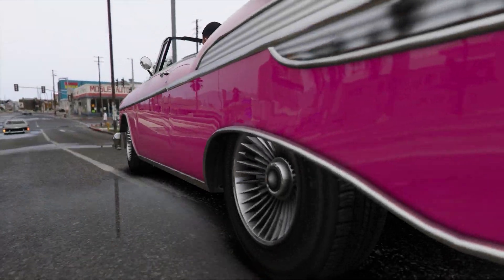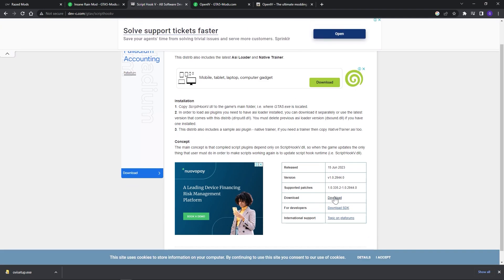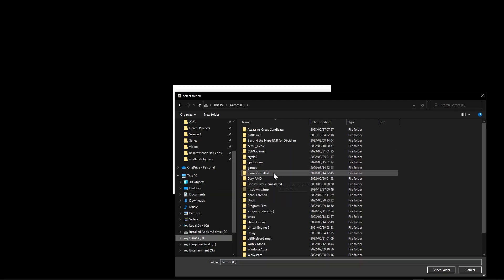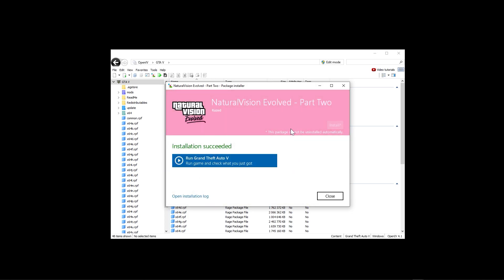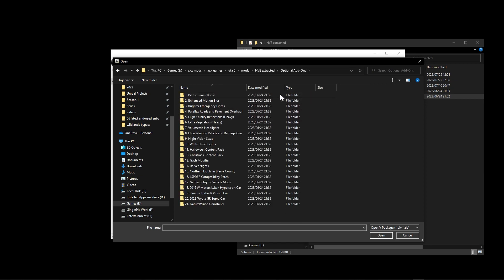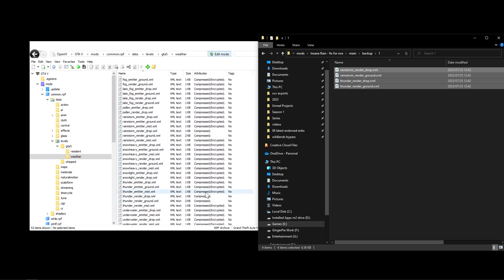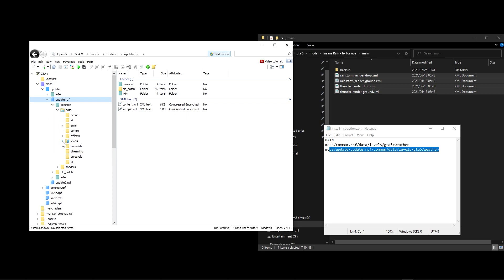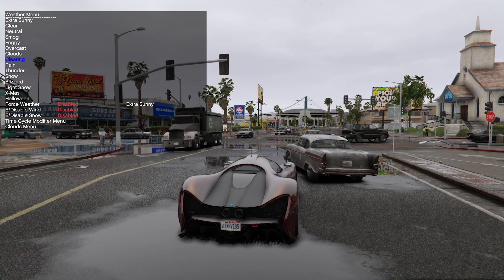How to Mod Grand Theft Auto V / Natural Vision Evolved & How to Install Insane Rain Mod for NVE FIX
How to Mod Grand Theft Auto V / Natural Vision Evolved & How to Install Insane Rain Mod for NVE
mods
Natural Vidion Enhanced:

Timestamps:
00:00 Intro
01:00 GTAV Files Needed
02:50 How to Install OpenIV
03:29 How to Install ScripthookV
03:48 How to Install Natural Vision Evolved (NVE)
04:34 Setting Up OpenIV to Mod GTAV
05:45 Continue Installing NVE
10:38 How to Install Insane Rain Mod in NVE
15:26 Optional How to Install Simple Trainer for GTAV
16:21 Launching Game and checking if everything is working